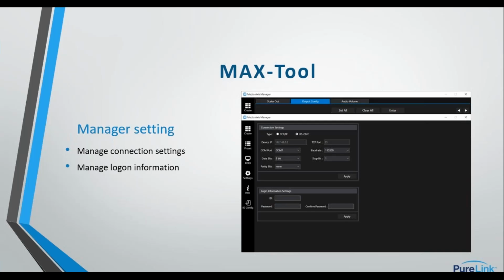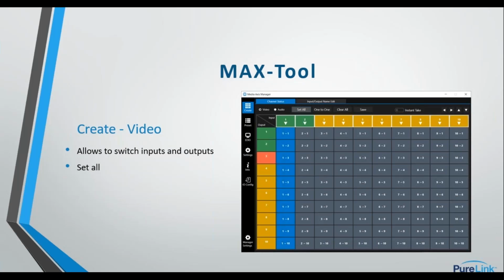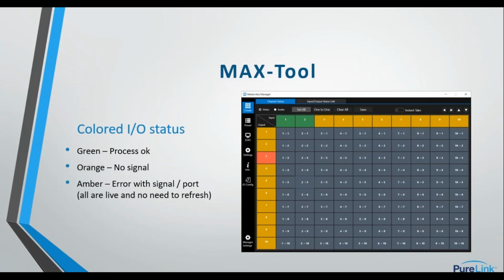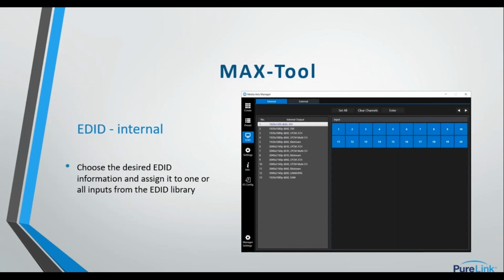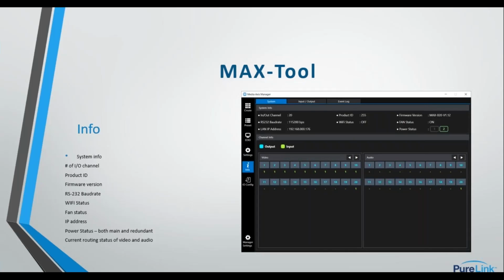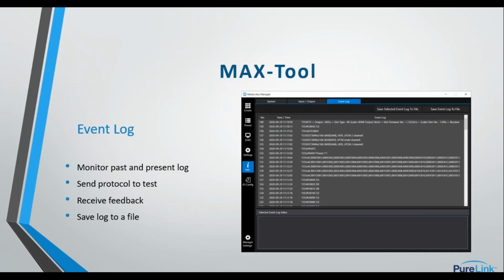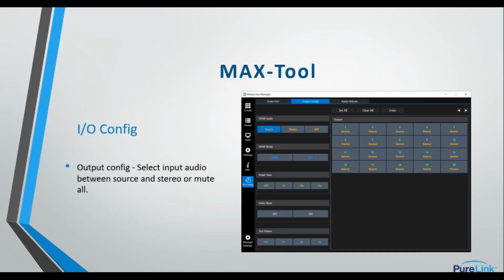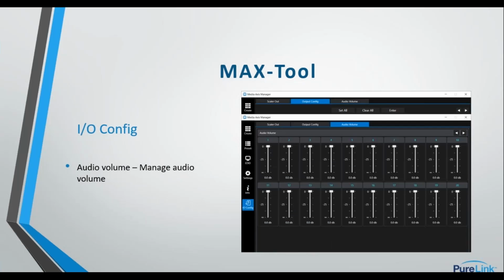Media Axis Tutorial Series – MAX-Tools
Learn how to navigate Media Axis' control/diagnostic software, Max-Tools.